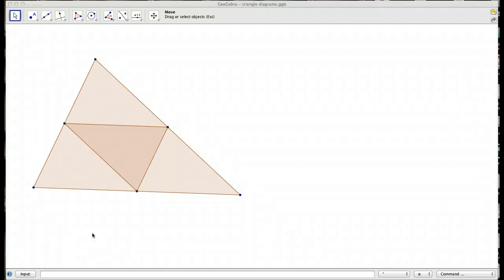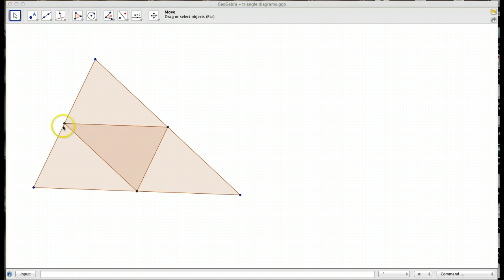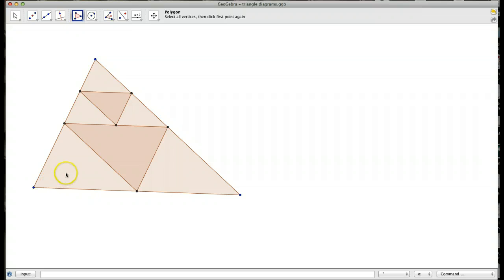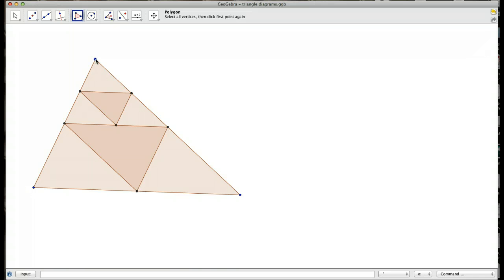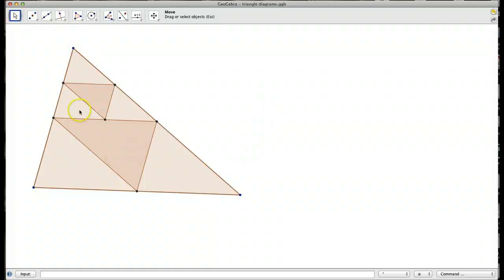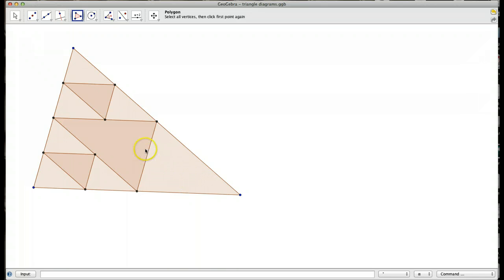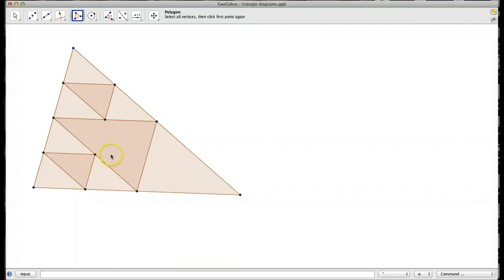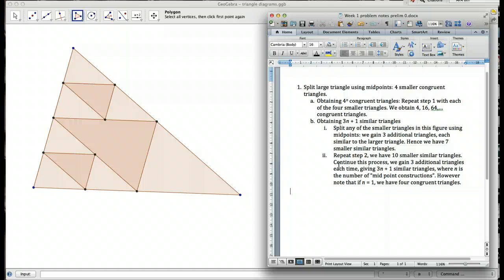Triangles part 1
MTEd mathematics week 1 part 1